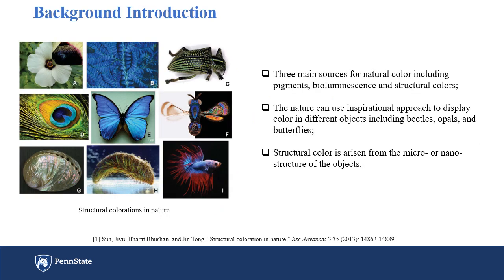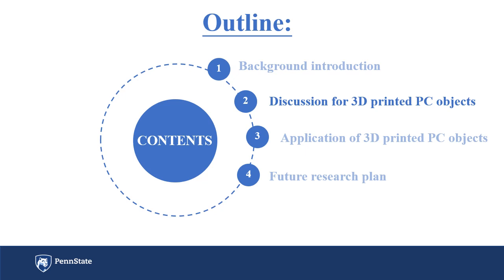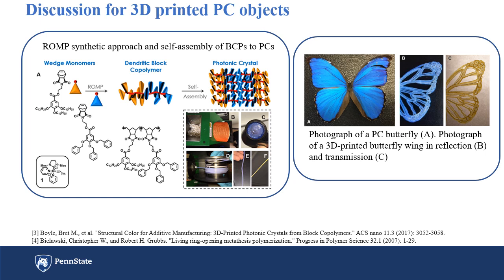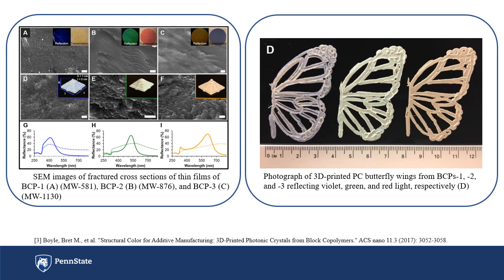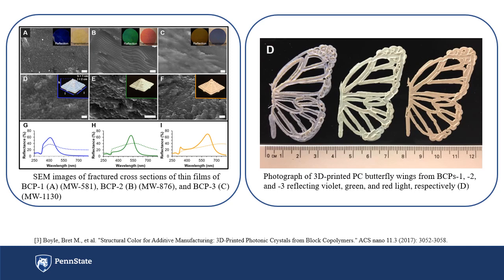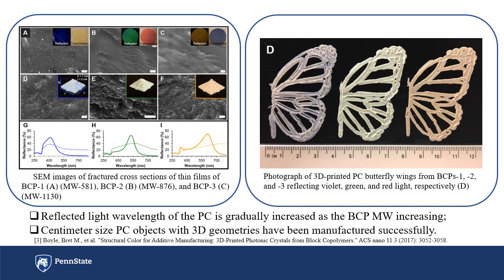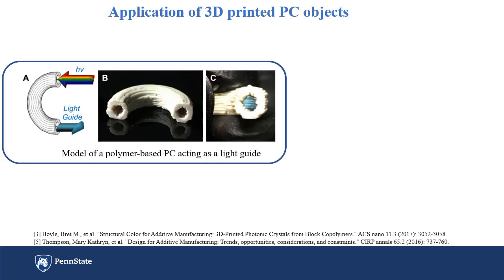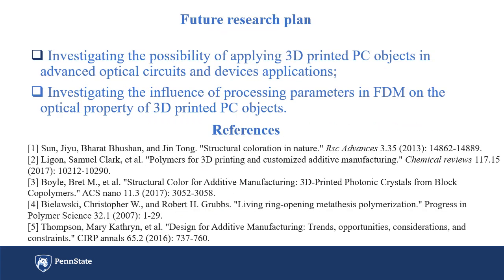MATSE 556 Final presentaion Haoyang Leng